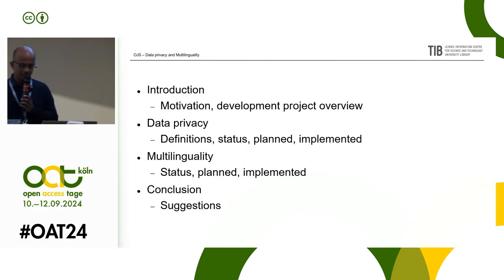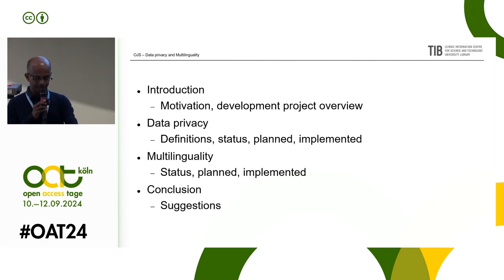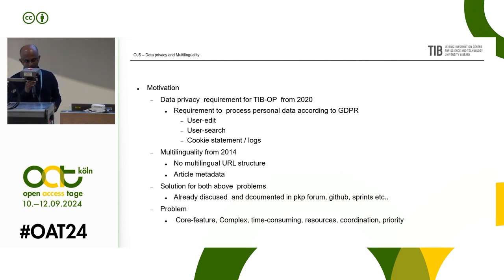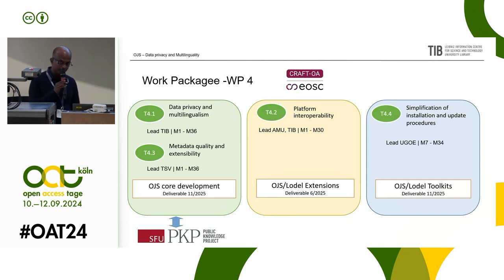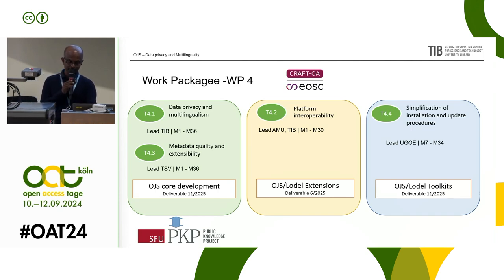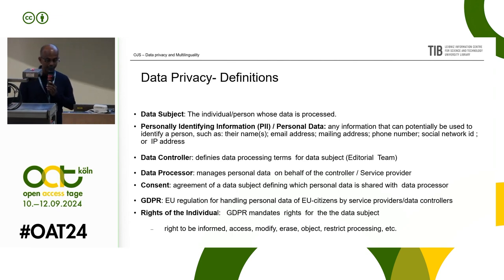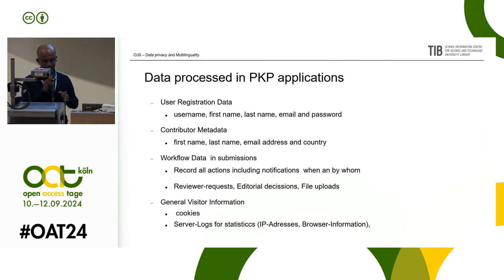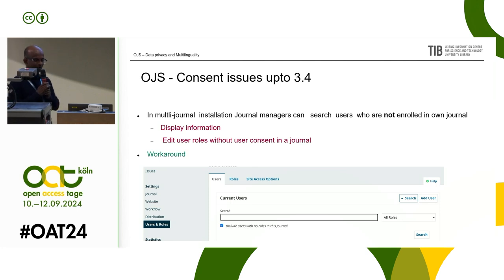OJS - Data privacy and Multinlugalit | Open-Access-Tage 2024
▶️ Session 9: OJS and OMP
▶️ Vortrag Dulip Withanage: "OJS - Data privacy and Multinlugalit"

Data protection regulations like GDPR Privacy and Privacy Enhancing Technologies (PETs) are required to protect user rights for publishing platforms like Open Journal Systems (OJS). All stakeholders, from readers to journal managers must consent to private data collection. Consent related functions require explicit authorization for Data usage in OJS and in reviewing process. Journal consumer privacy should also be protected and respected, while ensuring that technical requirements remain intact to maintain smooth functionality. User creation and reviewer invitations must be revised and rewritten to support the requirements of the GDPR. The handling of cookies is another important area to be addressed. Institutional providers and small publishers have either neglected or used manual workflows to provide at least limited support for GDPR compliance, which may be unsustainable and less cost-effective.

Eventhough OJS is the world's most widely used open source platform for publishing scholary and non-scholary content, there have been shortcomings and in some use-cases no built-in support for the two aspects mentioned above. In joint collaboration with PKP under European Grant CRAFT-OA, Technischerinformationsbibliothek and Federation of Finnish Learned Societies has taken the intiative to develop the above shortcomings for OJS. In this talk at the Open-Access-Tage 2024 Dunlip Withanage presents the workflows, usability designs and the features developped during the project, which will be integrated to next OJS version 3.5.

The Open Access Days are the central annual conference on Open Access in the German-speaking world. It is aimed at all those who are intensively involved with the possibilities, conditions and perspectives of academic publishing. This includes academics and employees of libraries and other academic infrastructure institutions as well as members of academic administration and publishers.

Under the motto ‘DEAL, Diamond and beyond - Open Access between sovereignty and dependence’, the local committee invited participants to the Open Access Days 2024 in Cologne from 10-12 September 2024. Some of the programme items were recorded at the event and are published here on the YouTube channel.